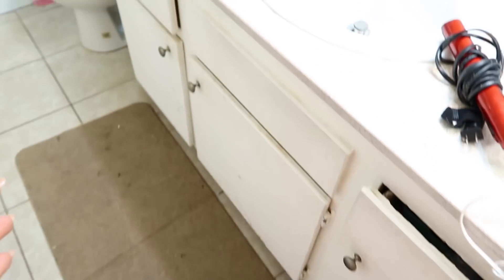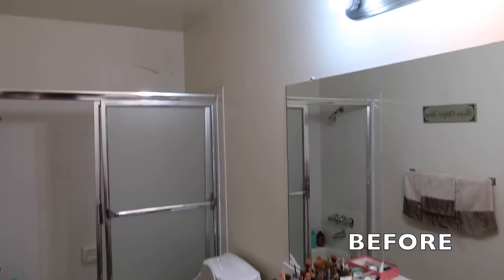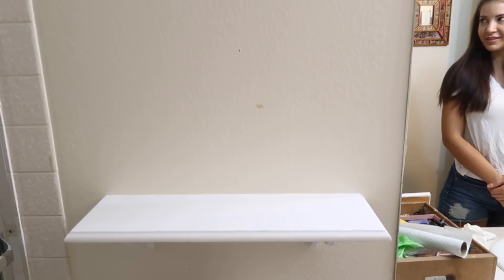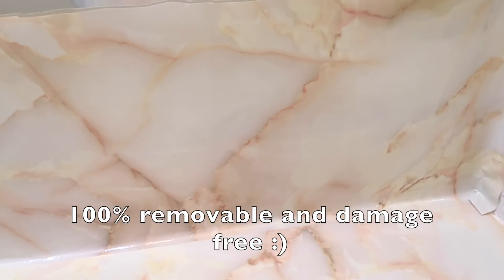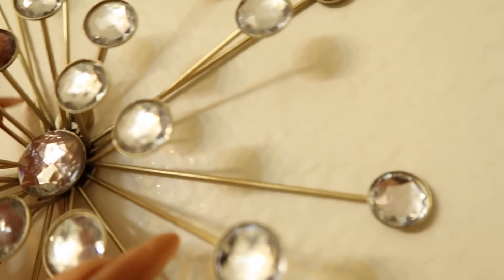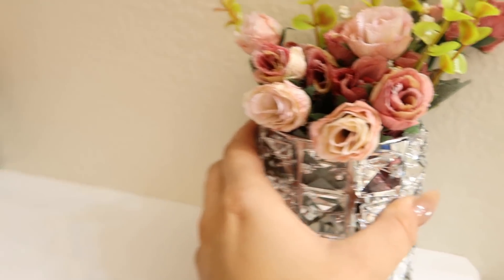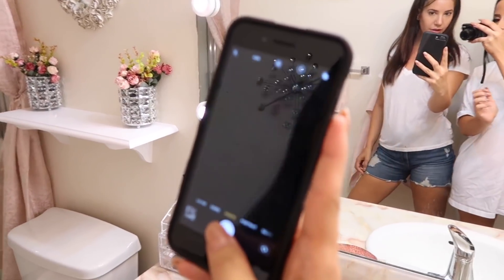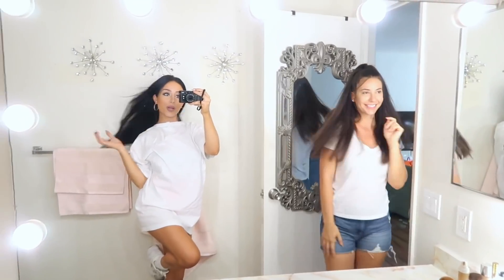DIY BATHROOM MAKEOVER!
HI ANGELS! WE'RE DOING A DIY BATHROOM MAKEOVER!

My friend Shannon has a small apartment in Los Angeles, and the bathroom is old and outdated. So I am showing you how to redo your bathroom on a budget! Painting, marble counters, and a full new look, this whole project was cheap and easy and quick! And has an amazing before and after - not to mention the room now has a Tumblr worthy instagram aesthetic and we did it all by ourselves! No men (and no professionals haha) needed :P

...all broke bitch style, of course.

ENJOY THE VLOG HOW TO TUTORIAL NONSENSE!

3 MILLION KISSES!
Xx
Amber :)

marble contact paper
LED Puck lights
similar heart mirror
crystal knobs
crystal jars
makeup containers